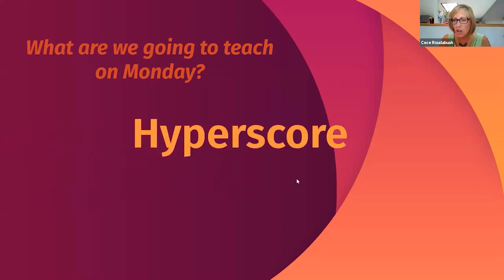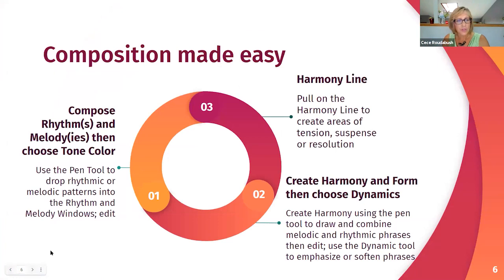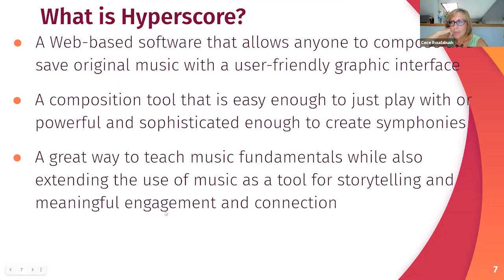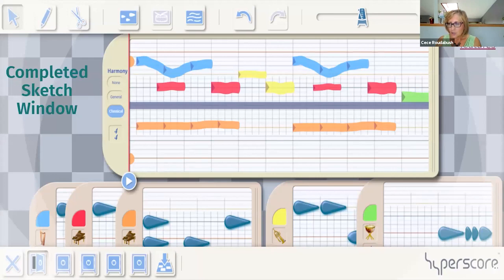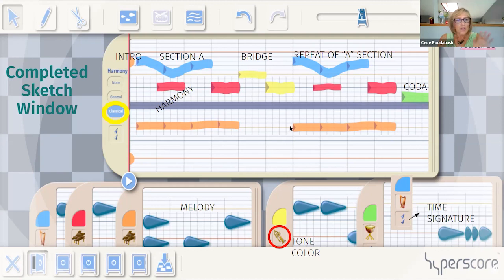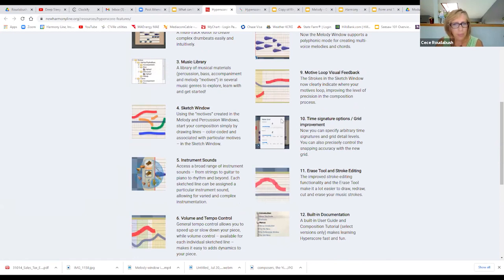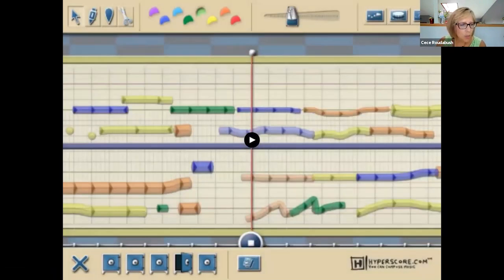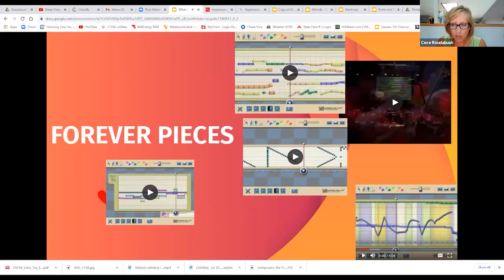Welcome and Intro Training 7 23 21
The user-friendly graphic music composition interface Hyperscore is back and better than ever!  New Harmony Line is Beta testing the new web-based model with 25 music and technology teachers, clinicians and a speech pathologist in the Fall of 2021. Meet the New Harmony Line team:  Executive Director June Kinoshita, Director of Technology Peter Torpey and Director of Education Cecilia Roudabush as they welcome you and introduce you to the features of Hyperscore.  You'll want to make music with us!